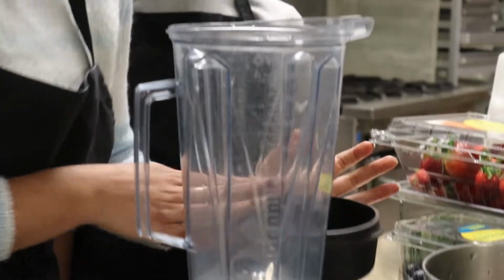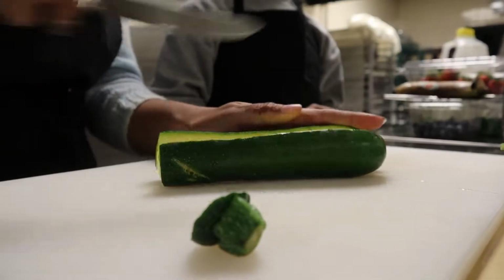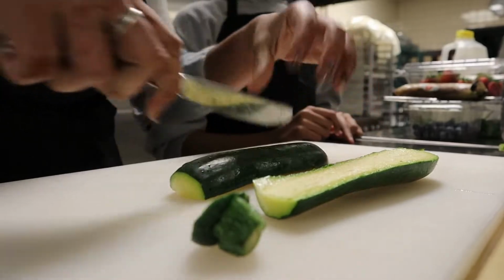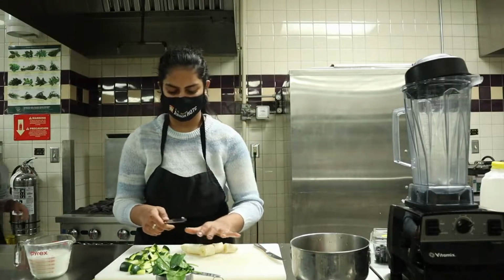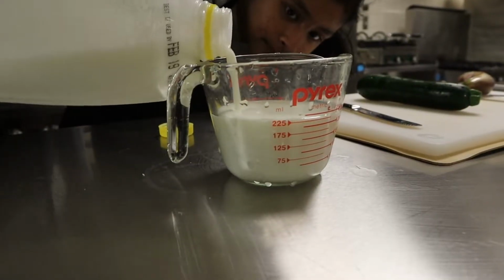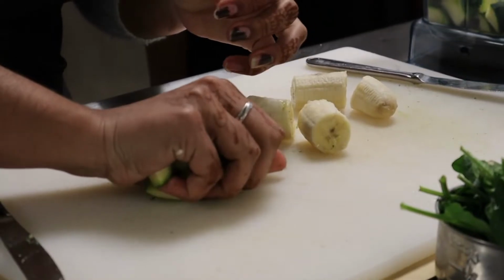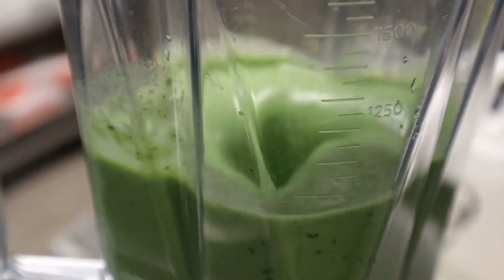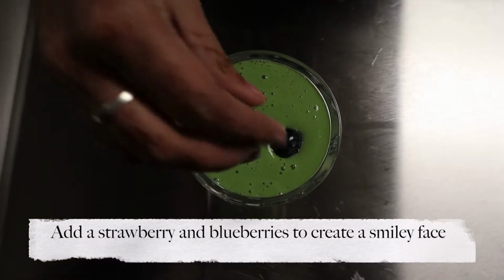Alien Smoothie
Richardson ISD culinary students demonstrate the Alien Smoothie healthy snack recipe.